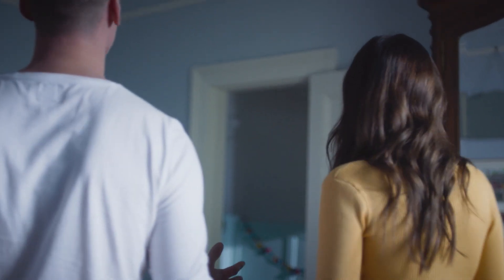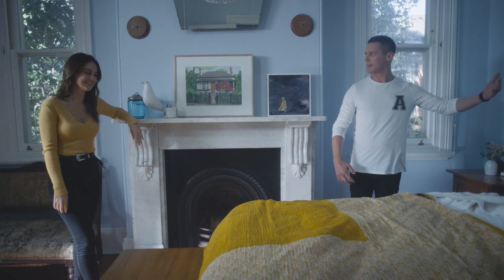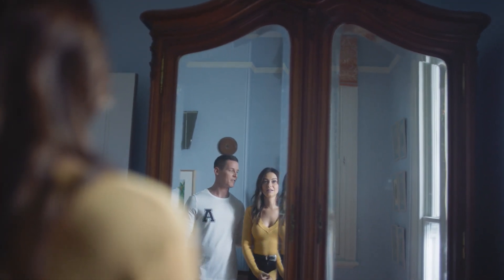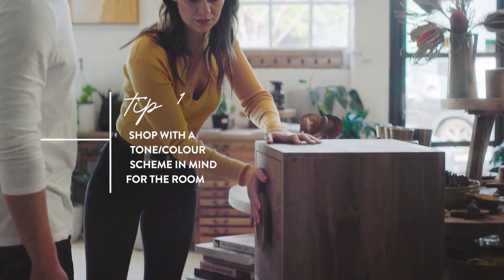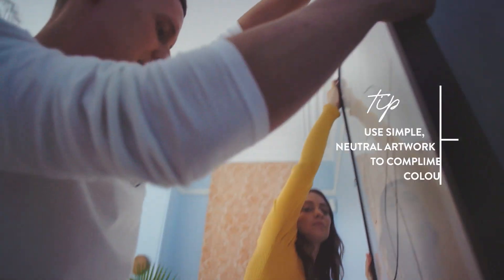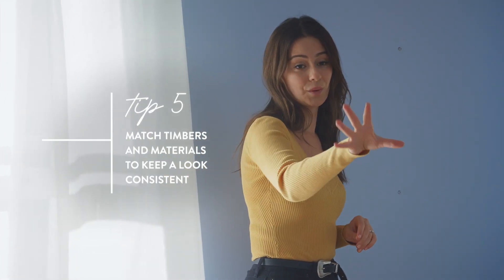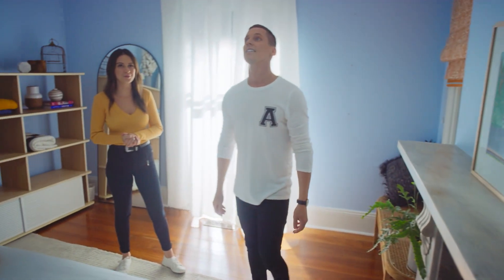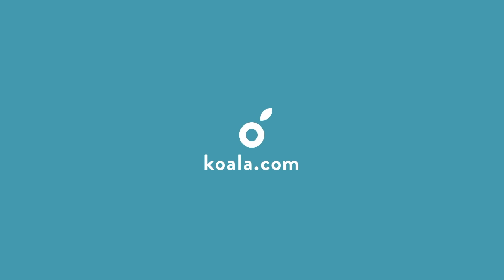Home: Made with Tess & Luke - Bedroom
Learn how to turn your dead room into a cozy bedroom in 3 easy steps.
Tess & Luke show their tips and tricks to create a bedroom that doesn’t kill the vibe anymore, while supporting local interior design brands.